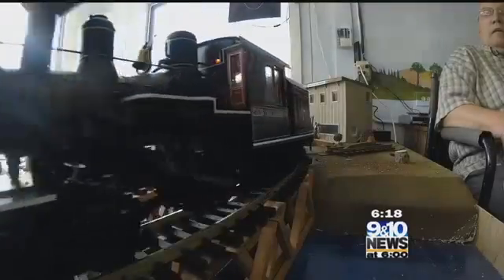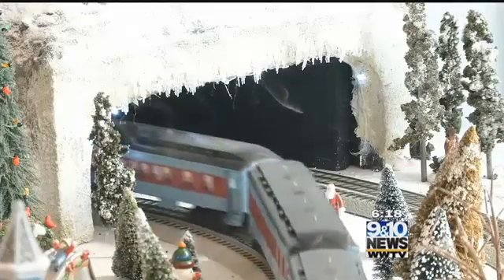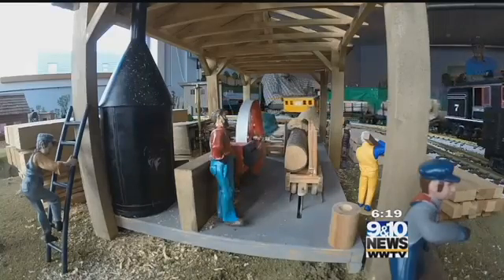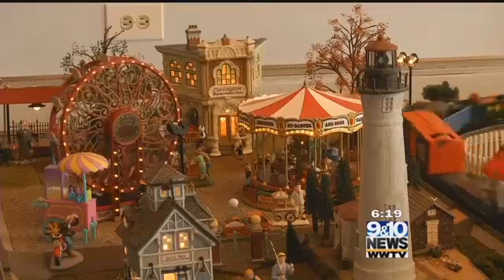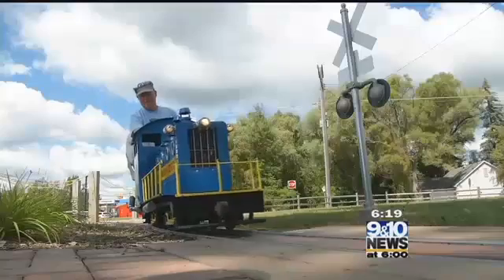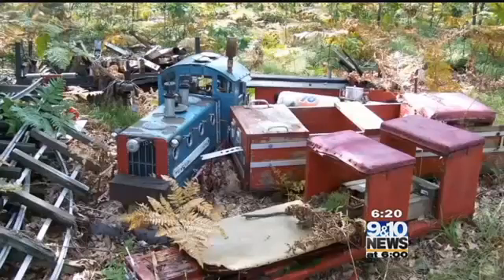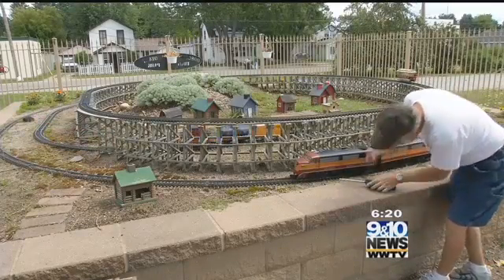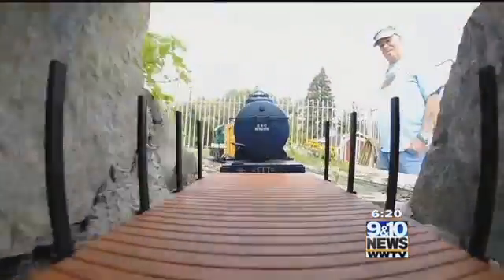Sightseeing in Northern Michigan Roscommon Model Train Club